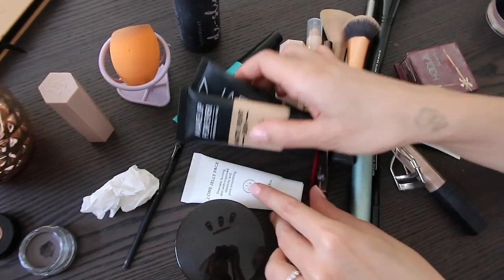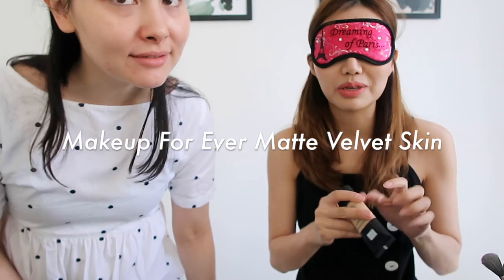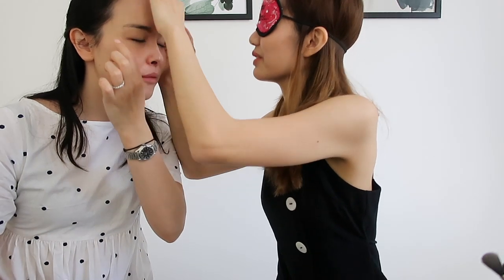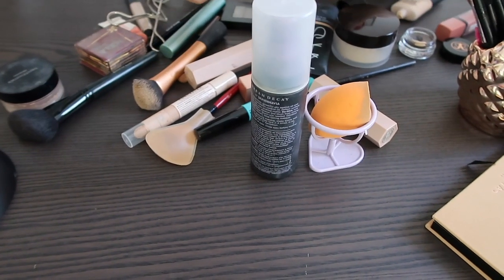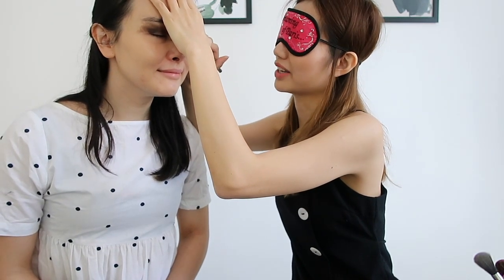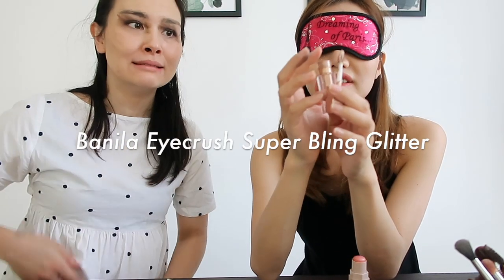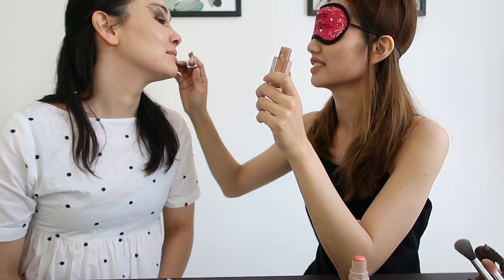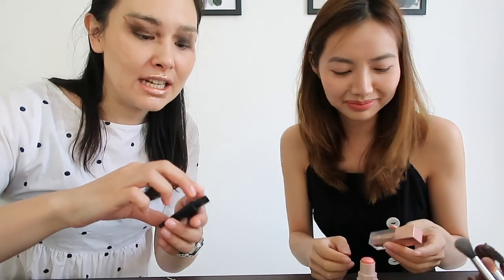Bird Box Makeup Challenge | Applying Makeup Blindfolded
Been wanting to do this since I watched Bird Box and I finally found someone to be my victim... Thanks Cara!!

Bobbi Brown Brow Powder
Banila Co Eyecrush Super Bling Glitter